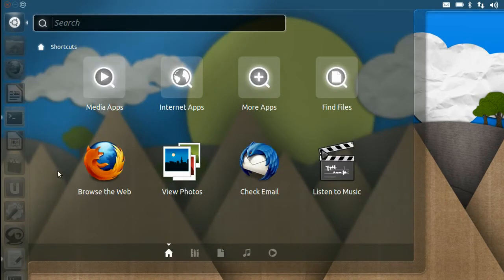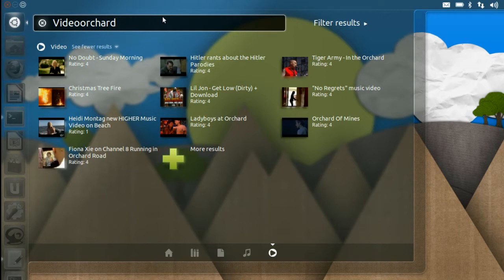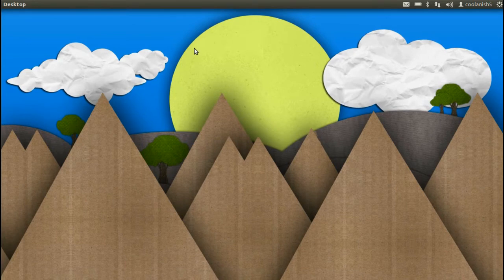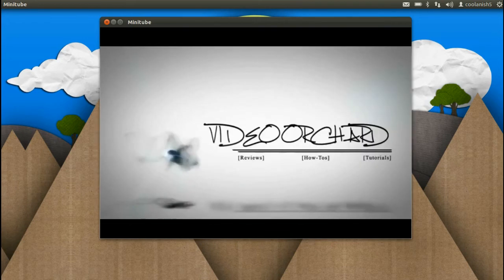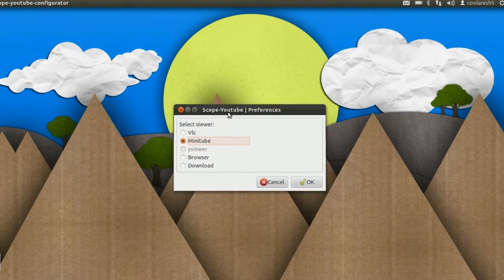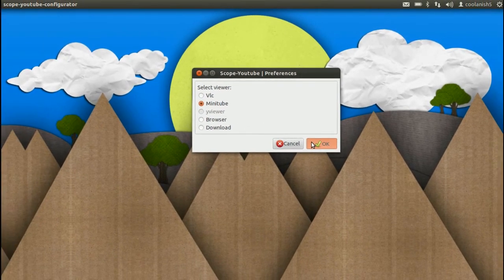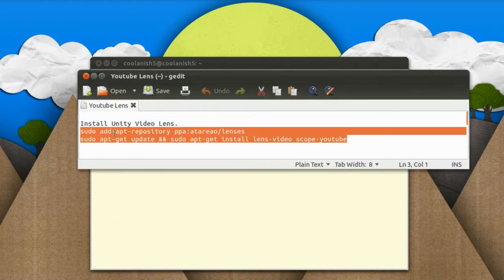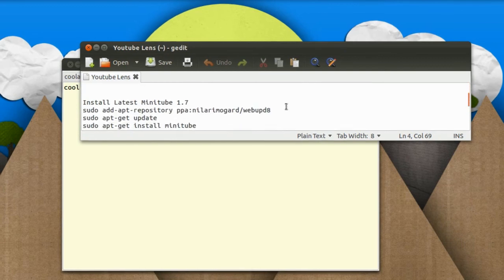Install YouTube Unity Lens for Ubuntu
Search YouTube Videos in Unity Dash with Browser Free Video Playback.Here's on how to install it.

Install Unity Video Lens.
sudo add-apt-repository ppa:atareao/lenses
sudo apt-get update && sudo apt-get install lens-video scope-youtube

Install Latest Minitube 1.7
sudo add-apt-repository ppa:nilarimogard/webupd8
sudo apt-get update
sudo apt-get install minitube

Install VLC 2.0
sudo add-apt-repository ppa:videolan/stable-daily
sudo apt-get update
sudo apt-get install vlc